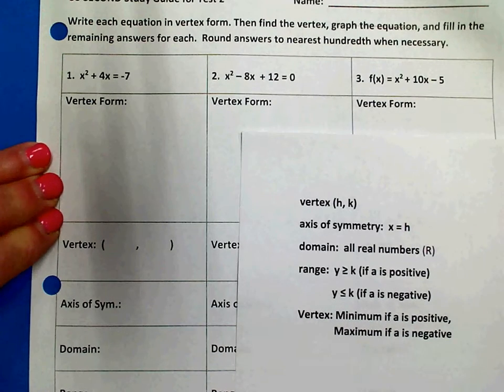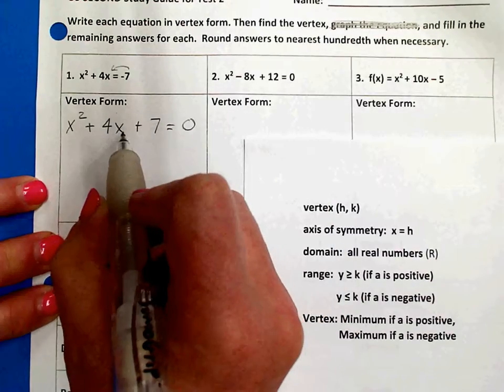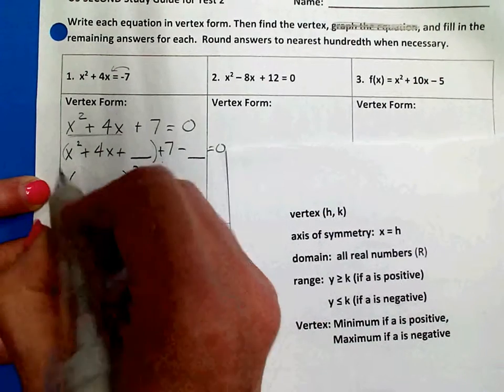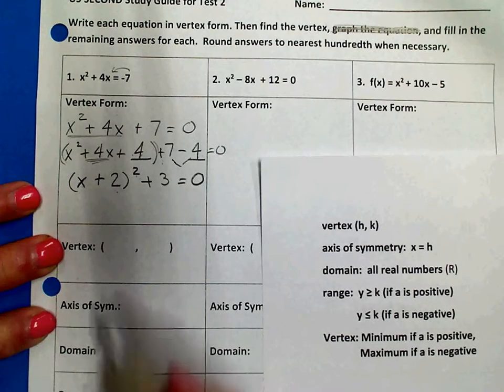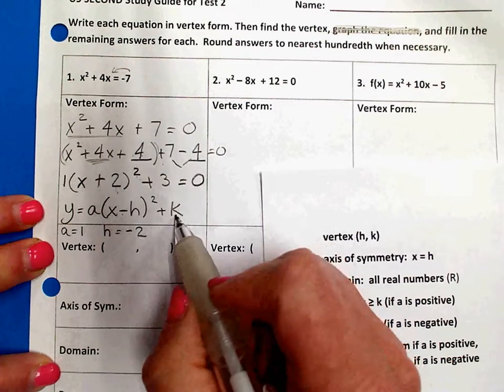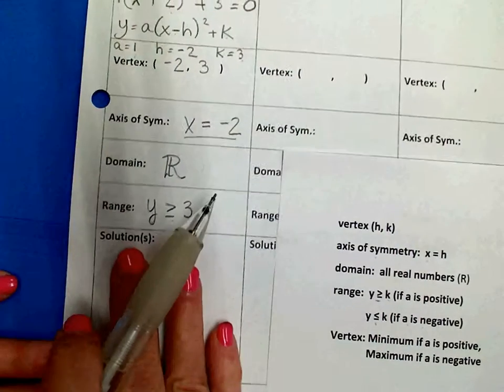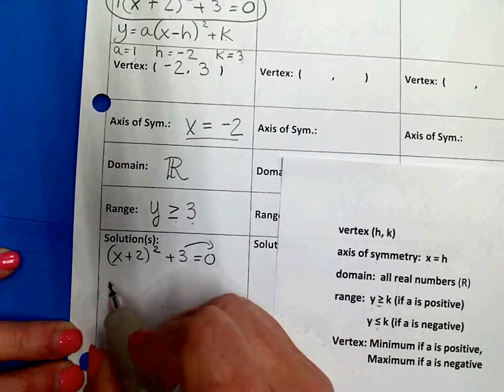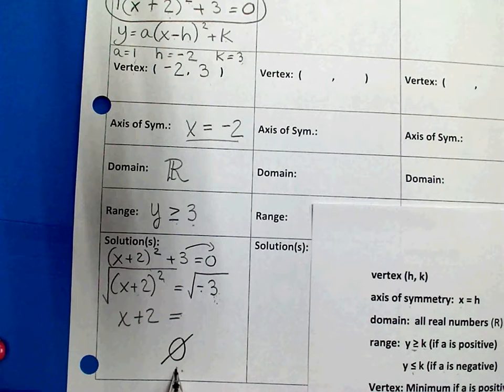U5 vertex form SG #1